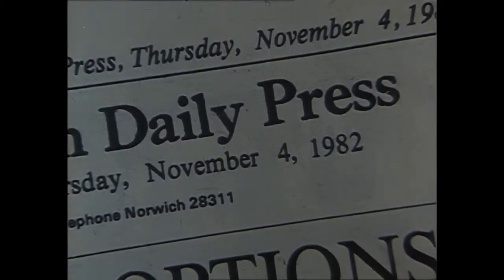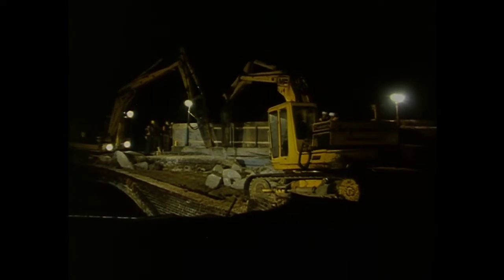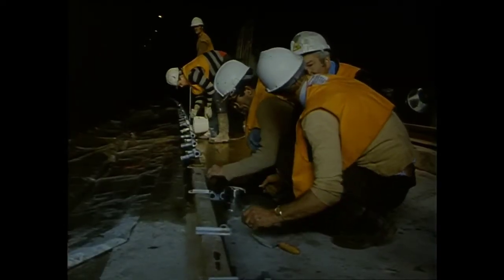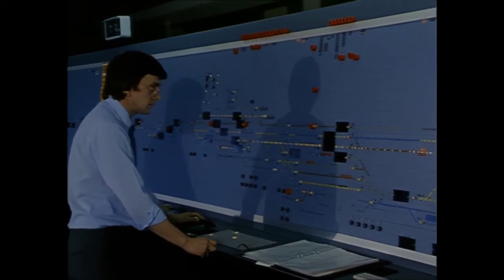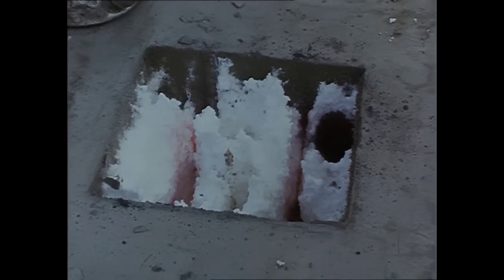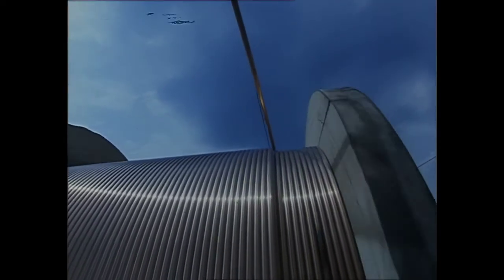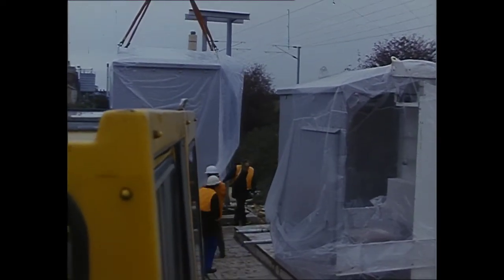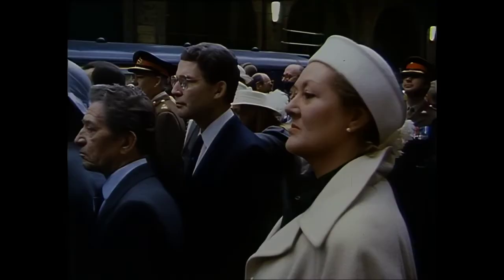Anglia Electrification (British Rail, 1985)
Fantastic film about the electrification of the Great Eastern Mainline to Norwich. Produced by the University of Anglia for BBC Look East & British Railways Board in 1985.